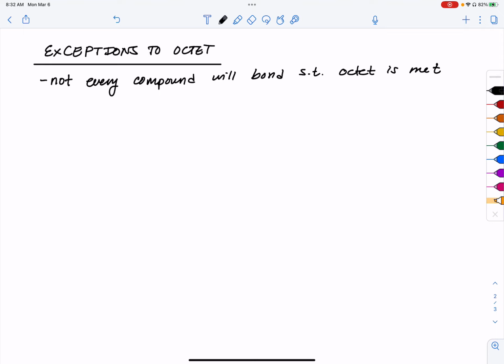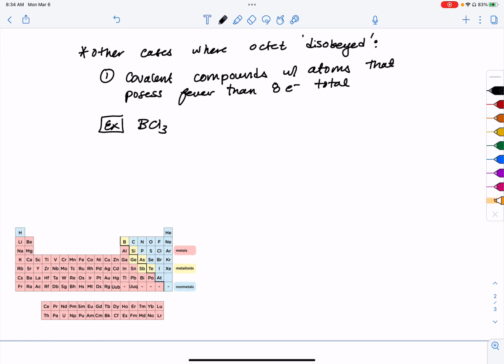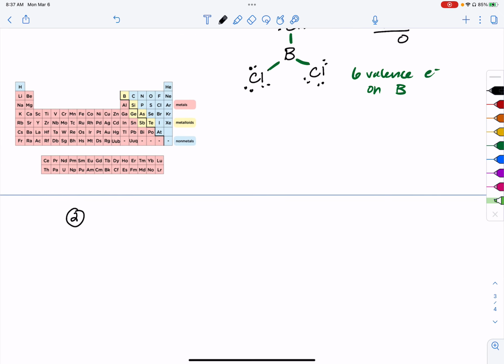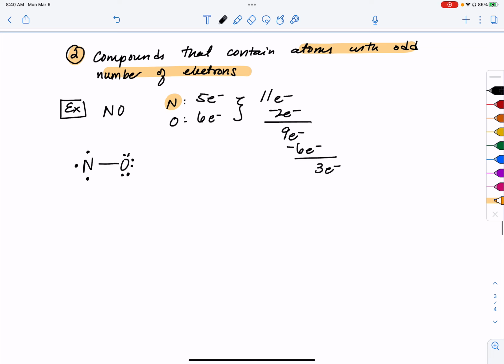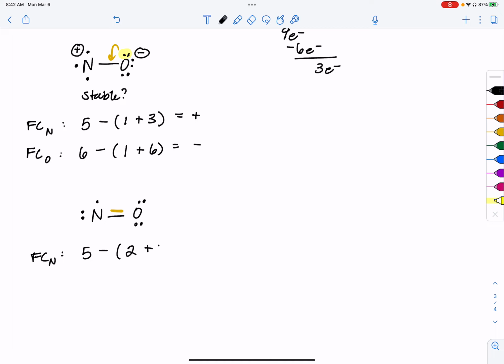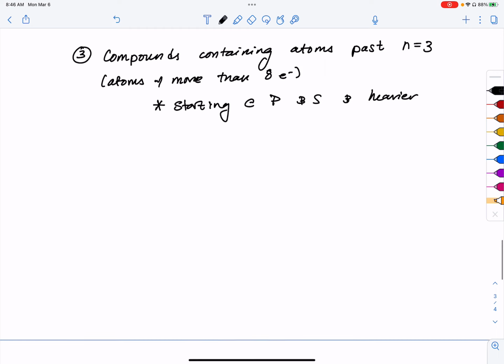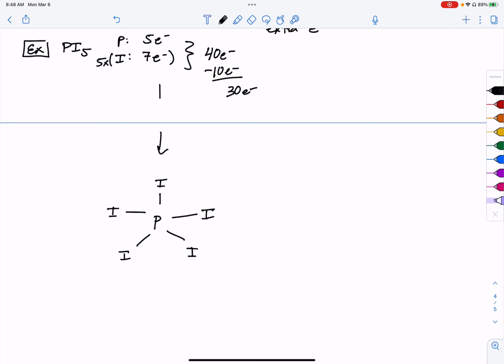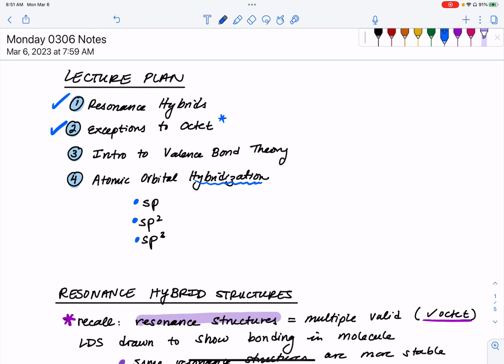Exceptions to Octet